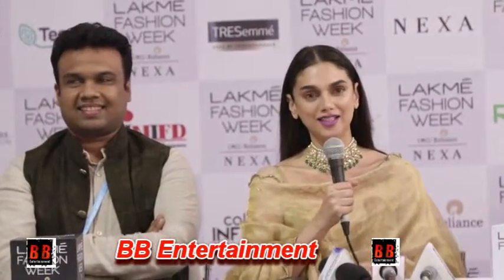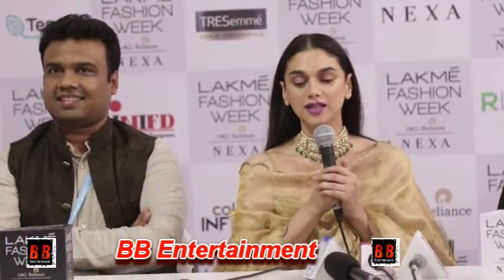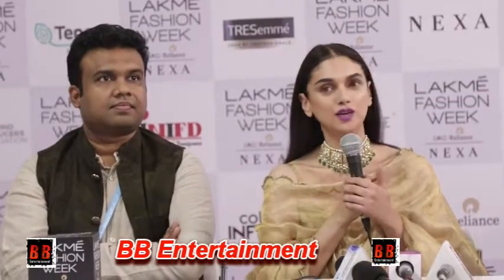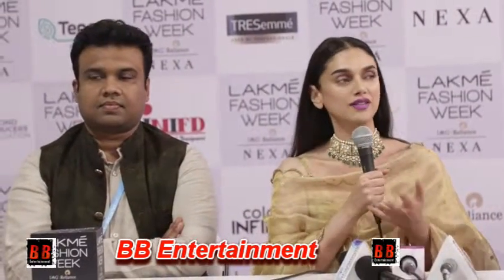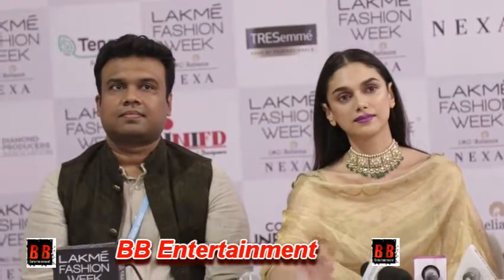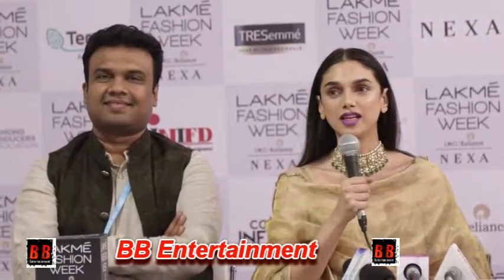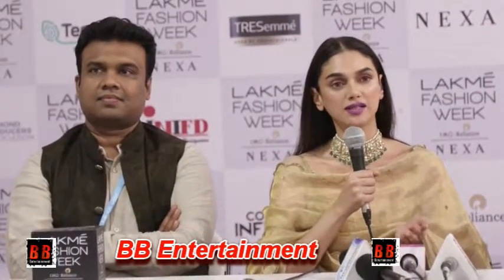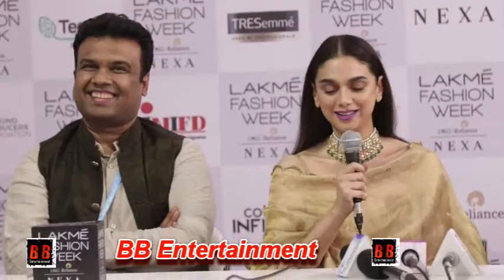ADITI RAO HAYADRI ON RAMP FOR SAILESH SINGHANIA LFW DAY 5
Welcome to Official Youtube "BB Entertainment" channel for the best videos from the world of entertainment. BB Entertainment is the leading provider of Hindi ,Bollywood entertainment Photoshoot, Mahurat Party, Trailer Launch, Press Confrence, Exclusive Interview And All Events Cover .   Get the latest happenings from Bollywood, News from your favorite Celebrities, Photo shoots, Exclusive news updates, Upcoming Movie Trailers, Latest Videos Music and a lot more  Watch Videos Then Please Subscribe "BB Entertainment"